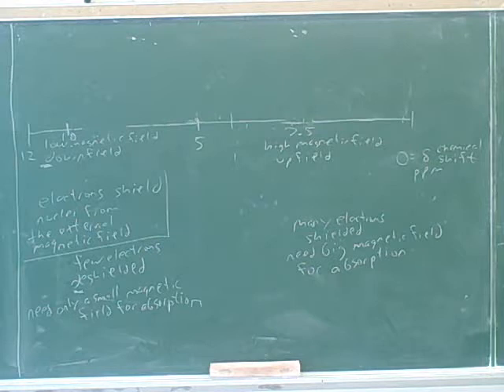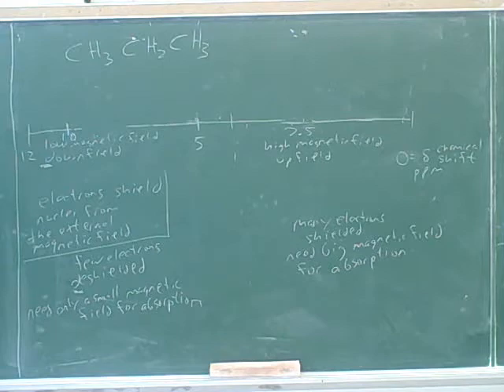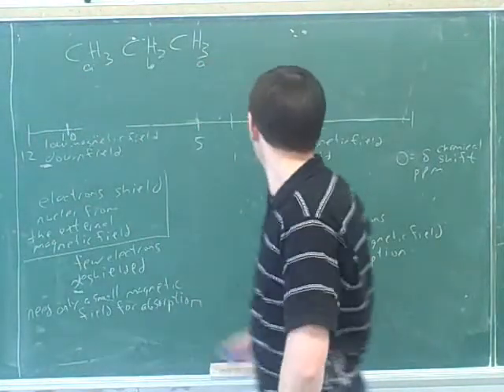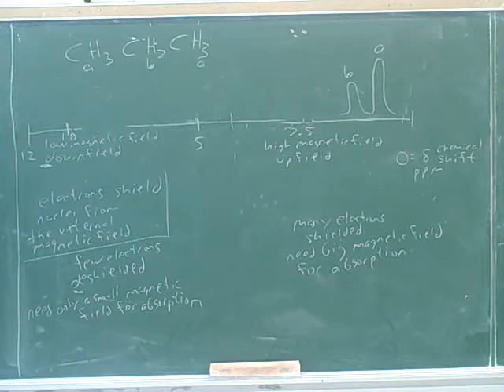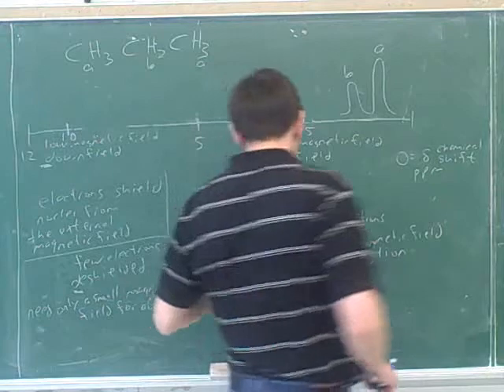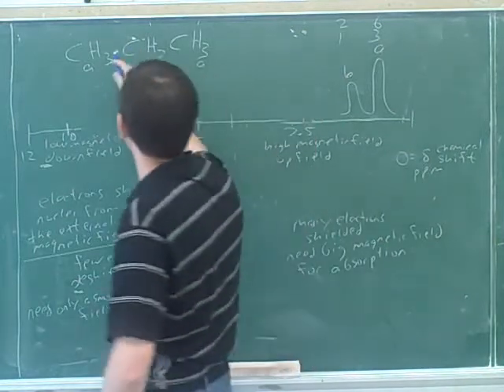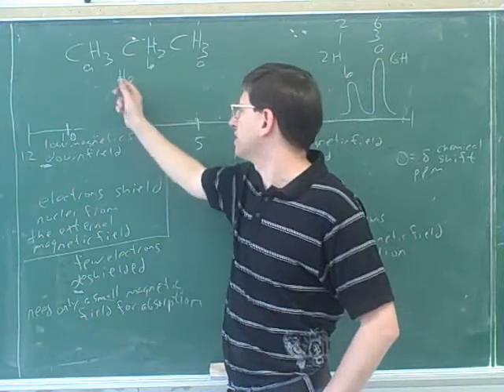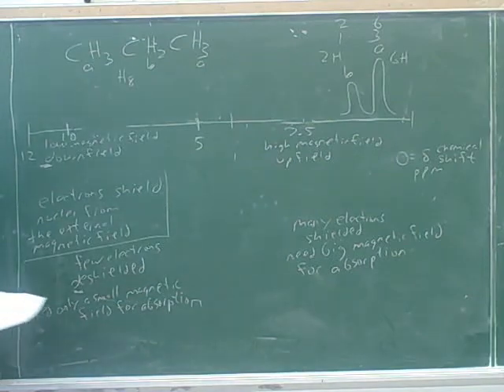Introduction to proton NMR spectroscopy (10)